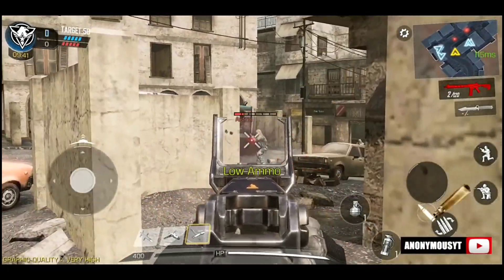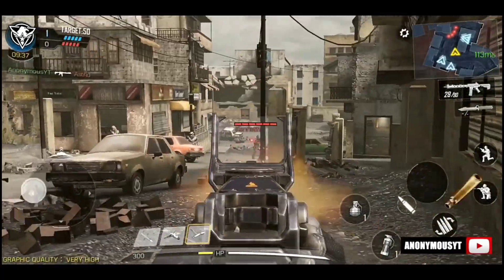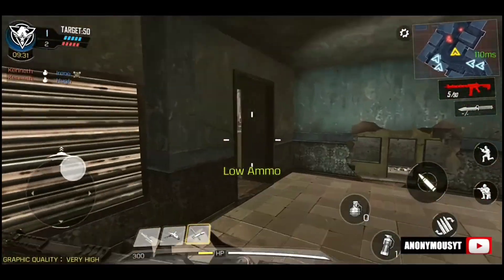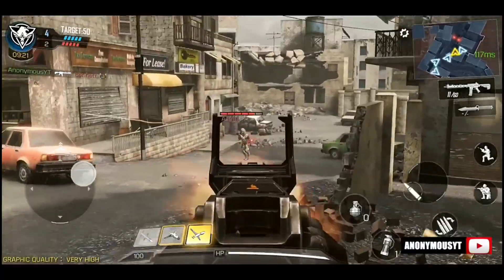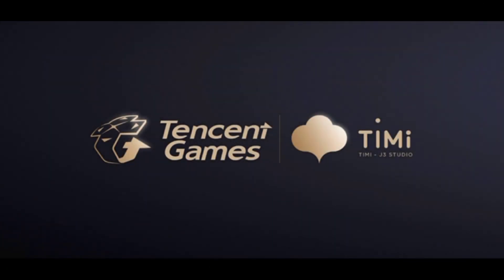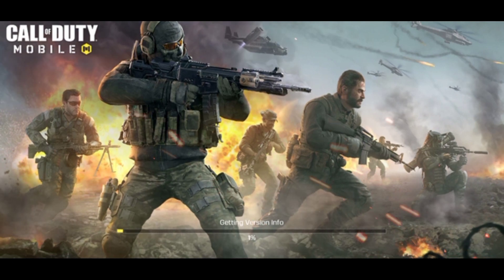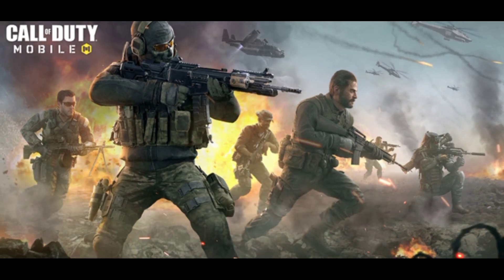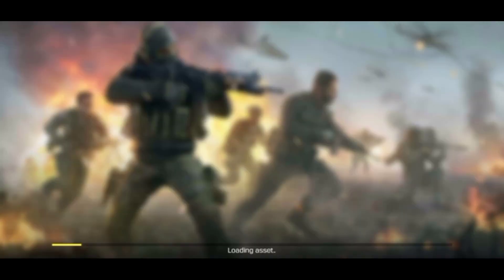Call of Duty Mobile Connection Terminated Error Fixed | COD Mobile Canadian Beta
So In this Video we're Going to Fix Connection Terminated Error in Call of Duty Canadian Beta Version & Australian Beta Version. I Posted Video about How to Download COD Mobile Global Beta and I told ya guys you can Use Proton VPN and Connect it to Australia n Canada to Play CODM. But you guys said if u Connect Proton VPN server to Canada it ain't working! So here we Got Official News by Call of Duty: To play Canadian beta all you Gotta do Download Express VPN n Select Canada Montreal-2 server to Fix Connection Terminated Error in COD Mobile. This Video is for Both Android n IOS Users.

1) Download the ExpressVPN app.

About Call of Duty Mobile (CODM):

Call of Duty Mobile (also known as Legends of War) is the first installment of the 'Call of Duty' saga that attempts to transfer the PC and game console gaming experience to Android smartphones. In other words, just like Modern Warfare or Black Ops, this is a multiplayer FPS in every sense of the word.

Controls in Call of Duty Mobile (CODM) of War have been perfectly adapted to touchscreen devices. Use your left thumb to control your character's movements and you right one to aim. If you double click on the right side of the screen, you'll use the scope of range. And, just like it happens in many other Android games, your weapon will shoot automatically.

Call of Duty Mobile of War includes two main game modes: 'zombies' and 'multiplayer'. Both are popular modes in the franchise and they challenge you to face other online players, as well as collaborate with them hand in hand in order to destroy the undead. Nuketown, Hijacked or Killhouse are just a few of the most popular maps we can play in.

Call of Duty Mobile of War is an outstanding game that offers you a multiplayer FPS experience for Android. The game also includes extraordinary visuals, a bunch of maps and weapons and the charisma that's become so popular in the Call of Duty franchise.

➤➤NCS